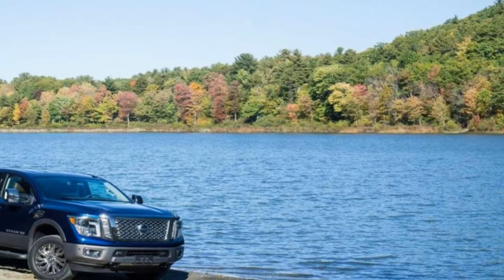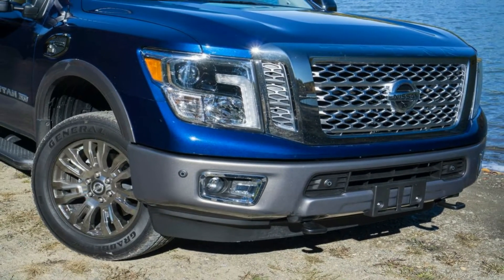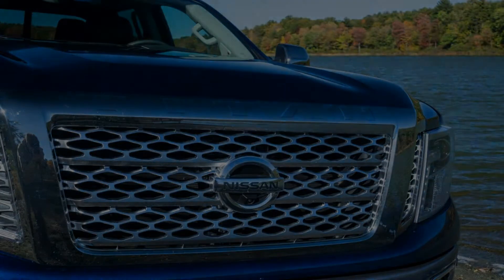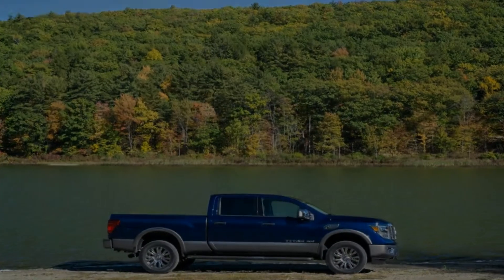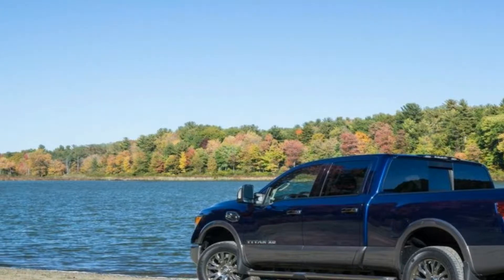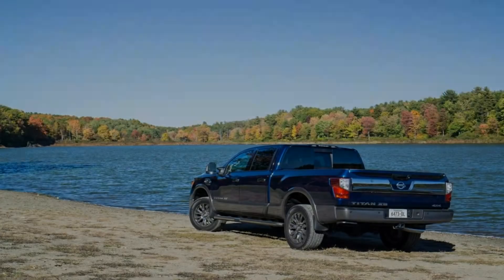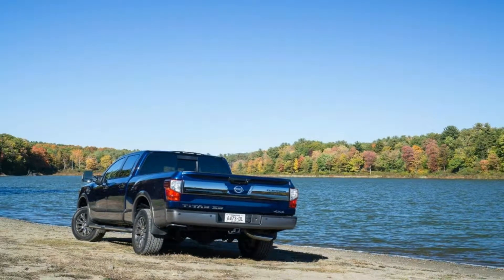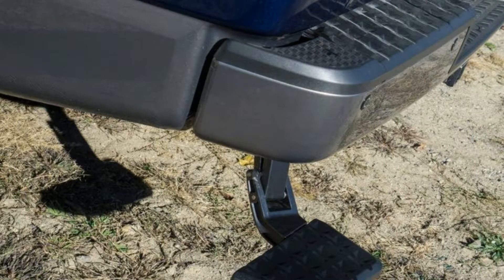Nissan Titan XD Reviews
When asked whether I wanted to spend a few quality months with a Nissan Titan XD, my immediate response was an enthusiastic "Yes." I mean, who doesn't have a few chores that having a big ol' truck around couldn't solve?

But what I didn't consider was just exactly how much truck I was getting. The Titan, you see, is a big truck, especially so in $60,520 XD Platinum Reserve trim. That's a fact I hadn't properly appreciated until the thing came lumbering up my driveway. I'm lucky enough to live out in the sticks, where vehicles of this size are hardly a rarity, but this is the first time I've actually lived with an automobile of such magnitude.

Its first test would come just a few days later. I'd spotted a good deal on a 2004 Subaru WRX STI, which was exactly the car I was hoping to campaign for the upcoming ice racing season. However, the Subie was 4 hours and two states away, and the logistical challenges of securing a temporary registration in advance to drive the thing back legally were causing my head to spin.

The Titan presented a much easier solution.

So, very early one morning I got up and headed to U-Haul to rent one of their vehicle trailers. (The four-wheel unit, of course.) After that it was a leisurely drive up to the wilds of New Hampshire, a journey that gave me plenty of time to get a feel for the big brute. And I have to say, what I felt was positive.